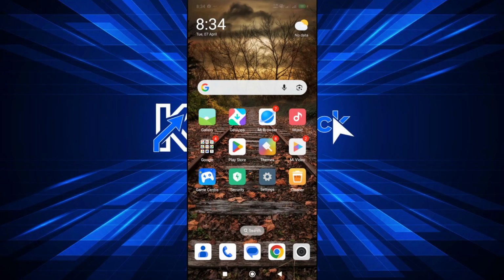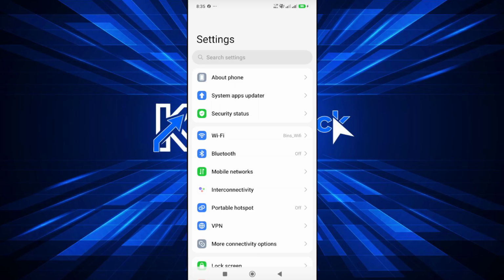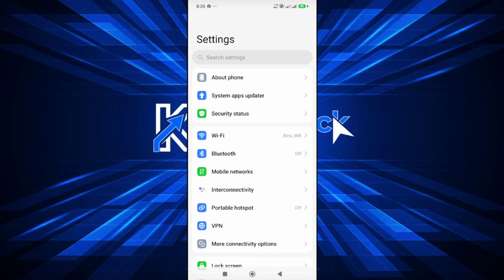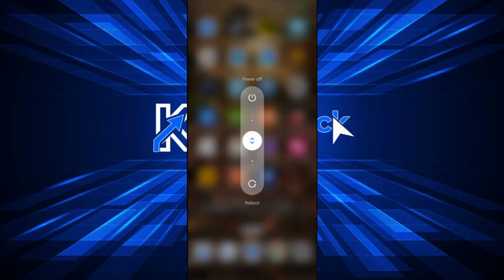How to Solve Ghost Touch Problem on Android (2026)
In this video, I show you how to solve the ghost touch problem on Android in 2026.
This quick step-by-step tutorial covers how to fix ghost touch on Android phone, how to stop screen from tapping by itself, and how to calibrate touch screen on Android. Want to know how to permanently fix ghost touch issues on your phone?